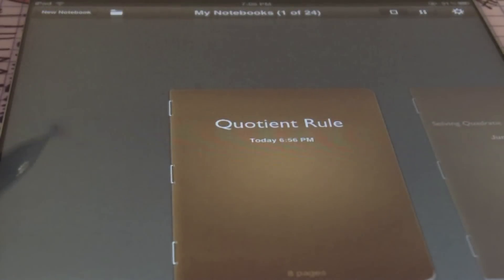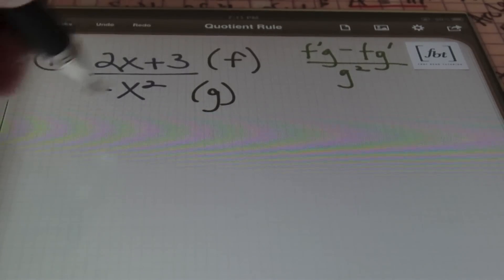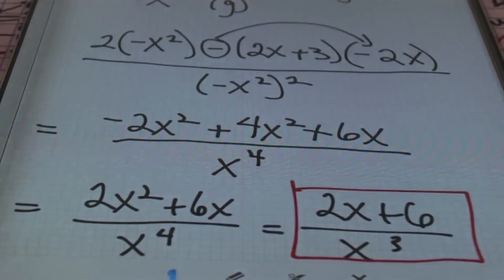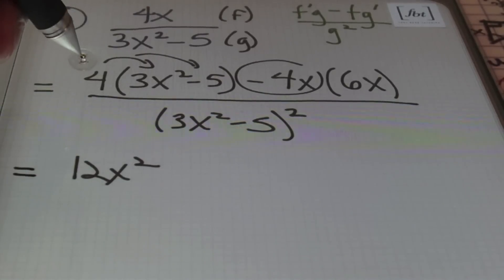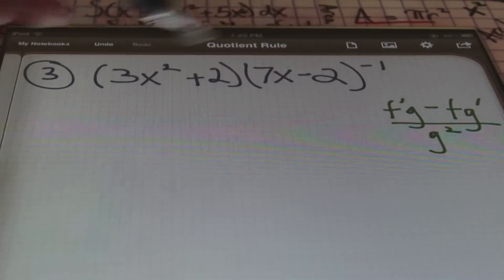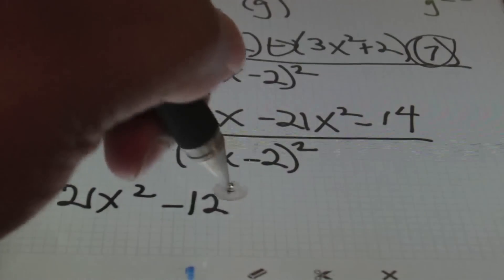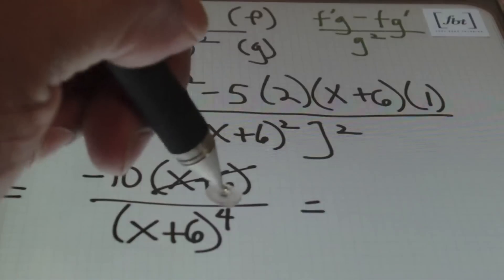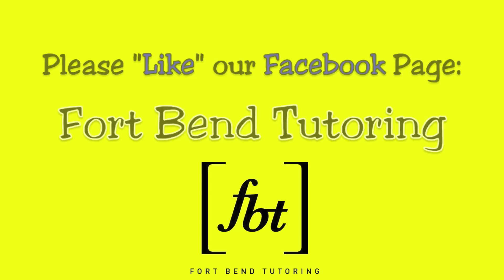Differentiation: The Quotient Rule [fbt]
This video by Fort Bend Tutoring shows the process of using the quotient rule to find the derivative of a rational function in calculus. This is a fundamental calculus concept and is used in all calculus classes. Instruction by Larry "Mr. Whitt" Whittington.